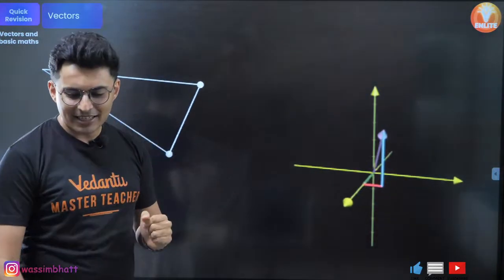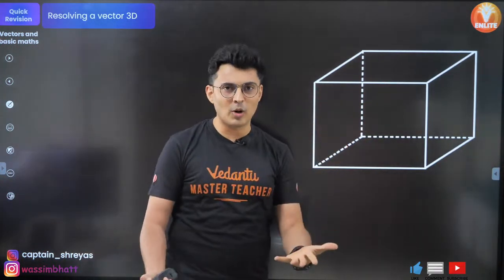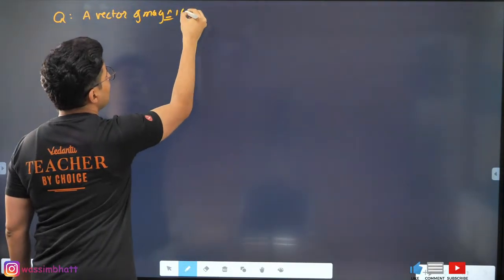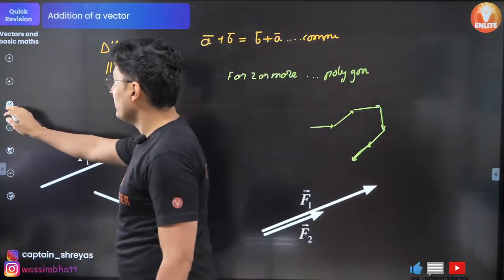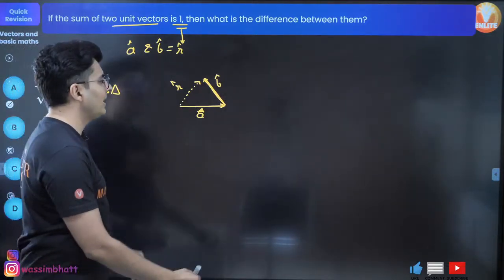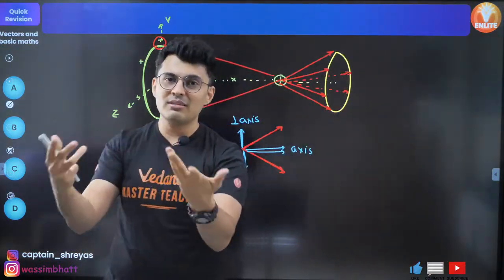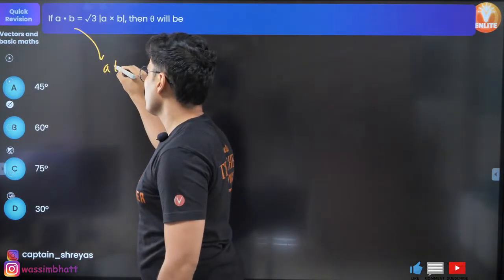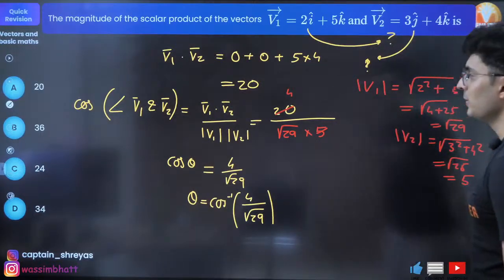Vectors | Do This Before Studying for 12th! | JEE/NEET Physics | JEE/NEET 2023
Hello Students, watch the amazing session on Vectors for JEE and NEET 2022- 23. Here, Shreyas sir will be taking whole concept of Vectors & Basic Maths. Watch this complete session Before Starting your 12th!

🔥📢Class 12th & 13th/Dropper JEE MAIN Target 2022 Crash Course Lite👉